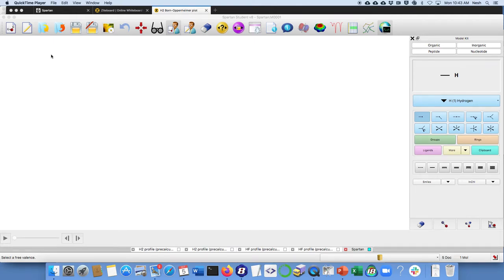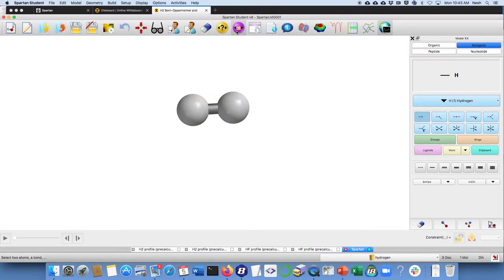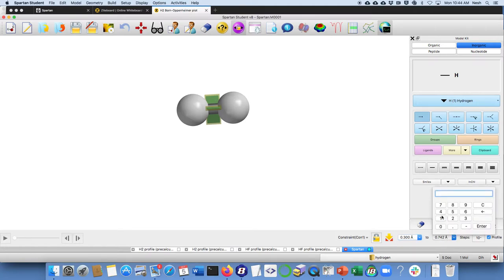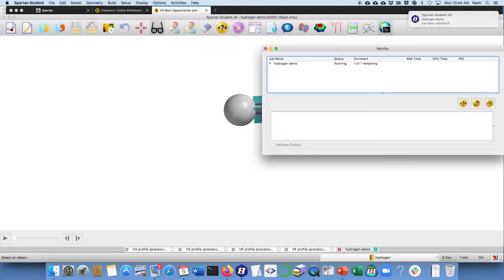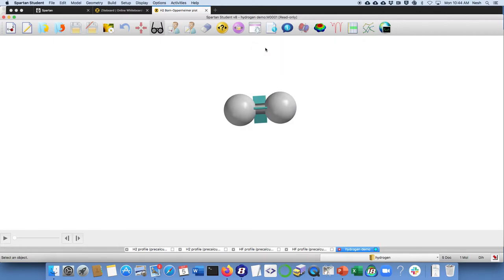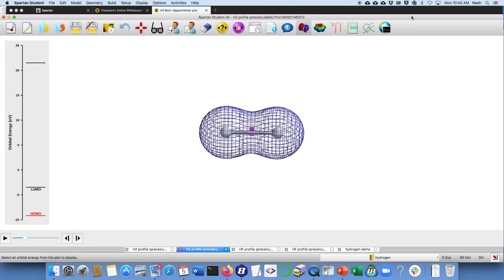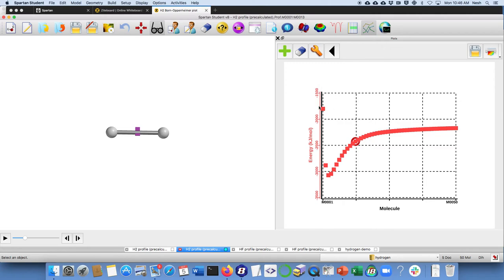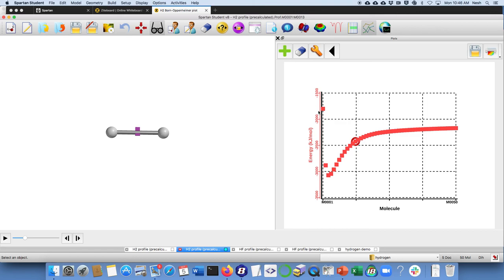Finding the Born Oppenheimer energy of a diatomic molecule using Spartan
Professor Neshyba walks through how to find the Born-Oppenheimer energy of the H2 molecule using Spartan, including visualizing how the bonding molecular orbital changes as a function of the internuclear distance.